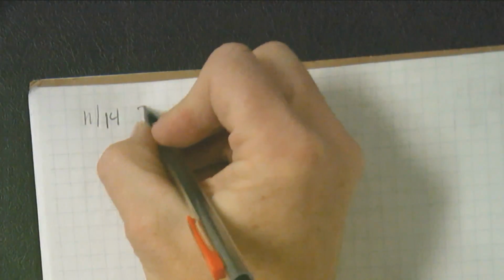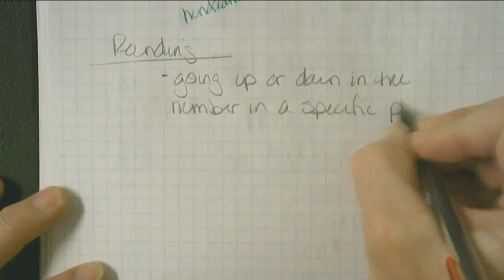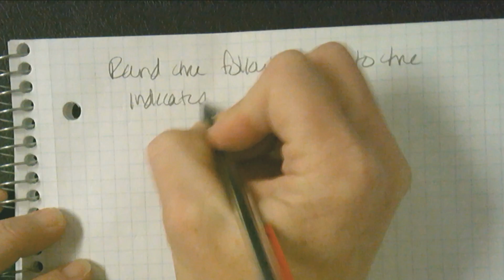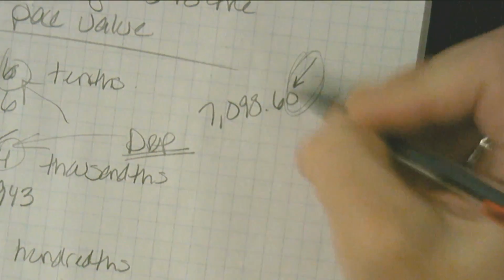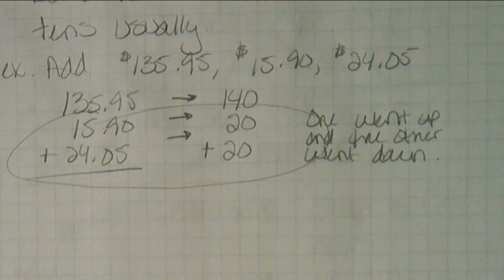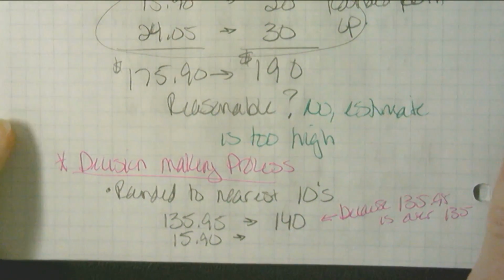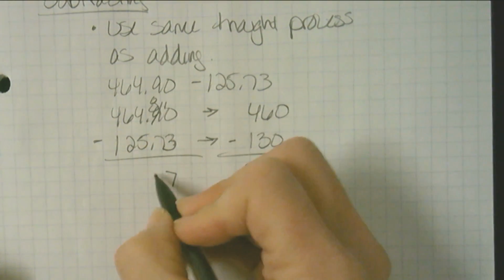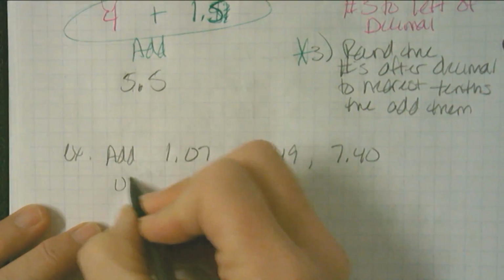11 14 7YZ Chap 3 1 Rounding and Estimatinh